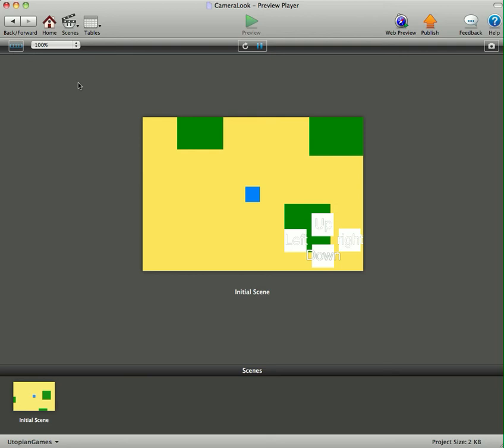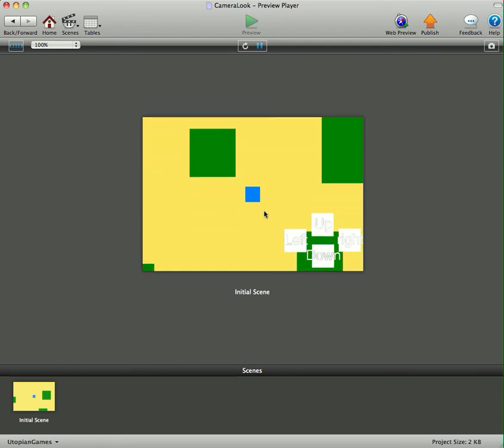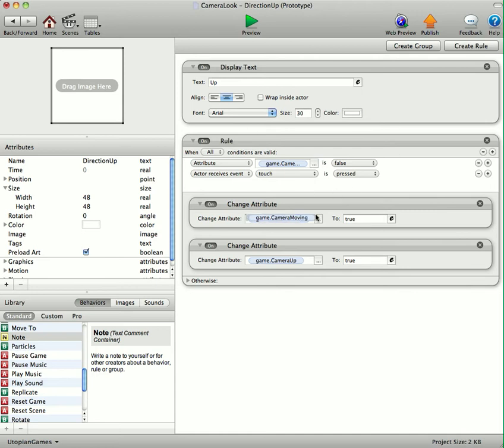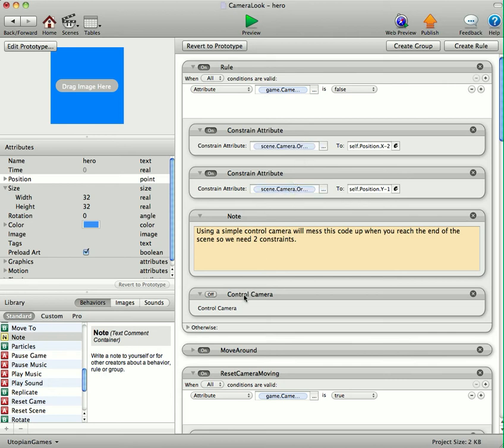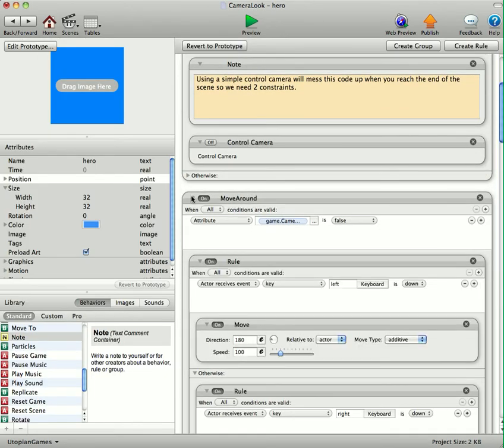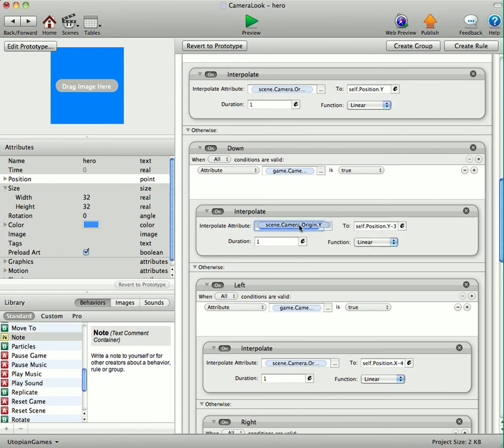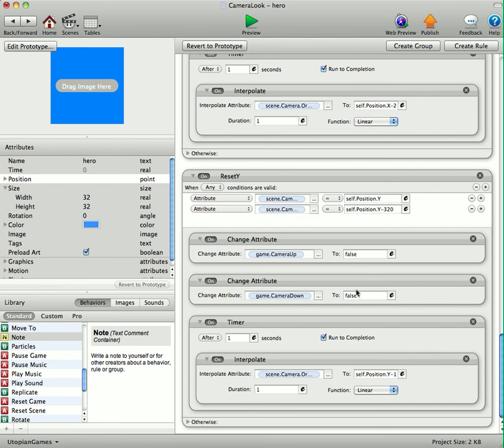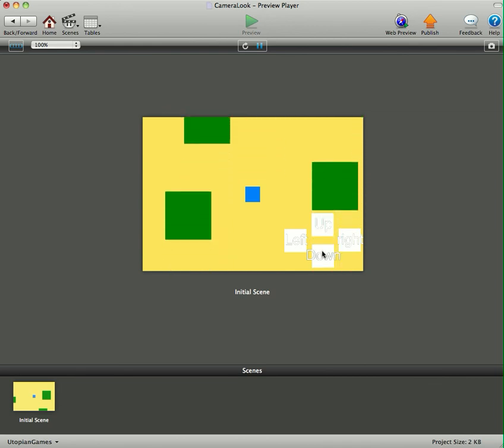GameSalad_Look_Ahead.mov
GameSalad Tutorial.

One way to use the camera to look ahead in an RPG type game.